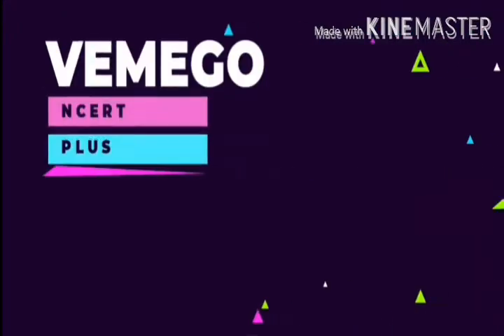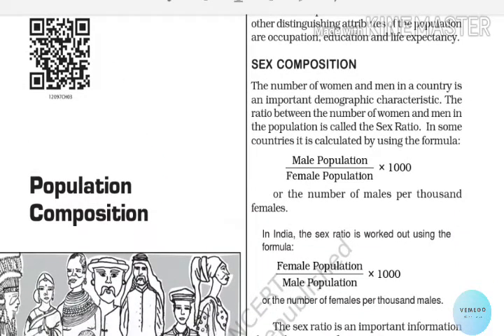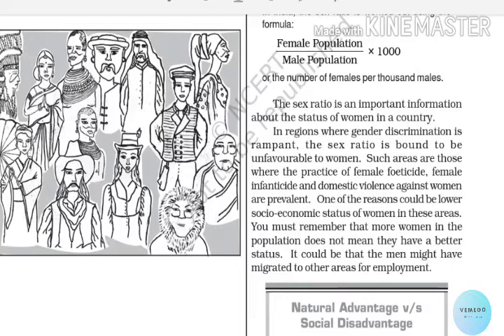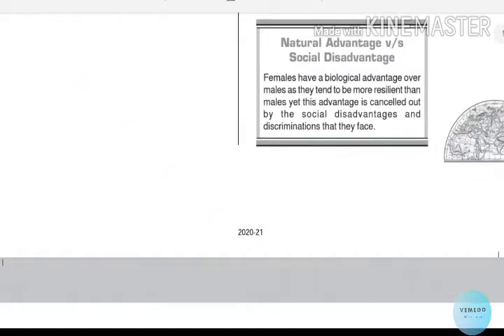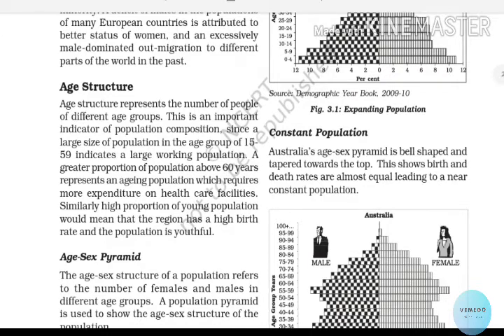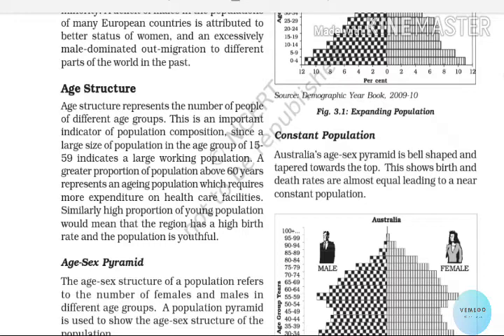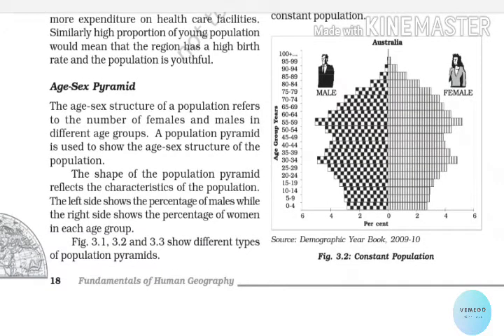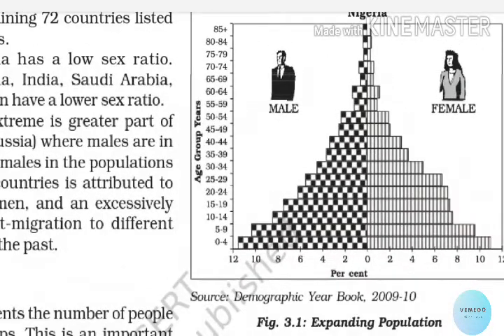Population Composition/ chapter 3/ part 1/ PlusTwo-Humanities/NCERT/malayalamclass/vemego_ncert_plus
Chapter 3 of Fundamentals of physical geography.